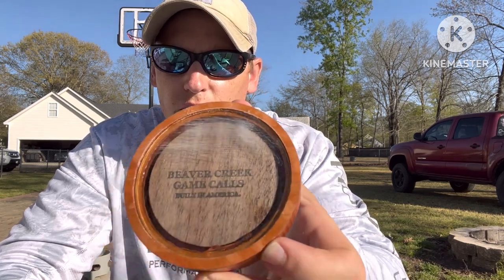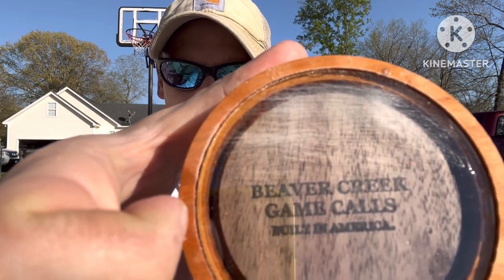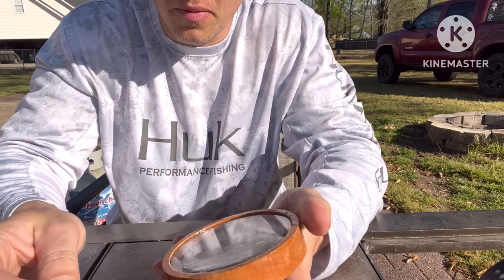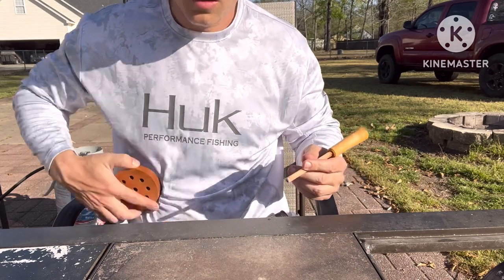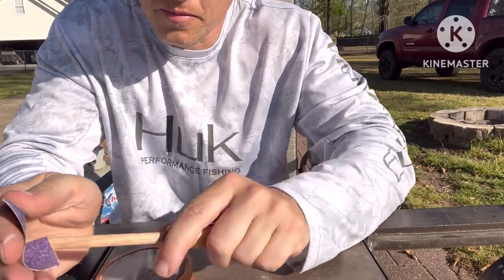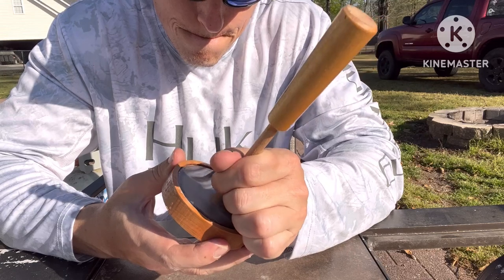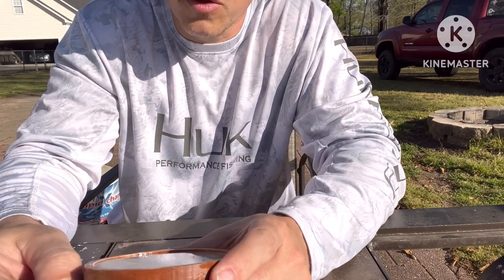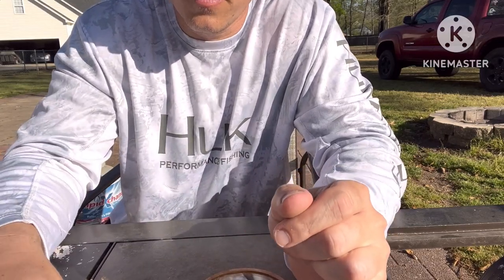Beaver Creek Game Calls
A little review of the beaver creek game calls glass turkey call. This is one of the first actual glass turkey calls I have bought it responds much different than my slate calls. I feel as though the call is well made the Stryker that comes with it is too soft and doesn’t respond well with the glass so I would try a harder Stryker like Purple Heart or something like that.